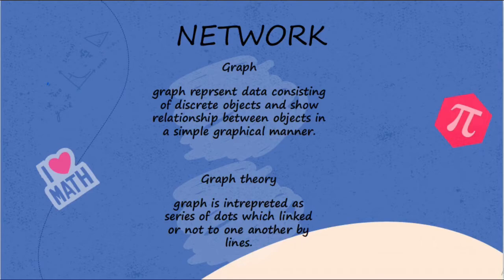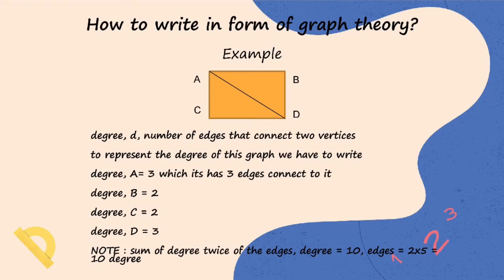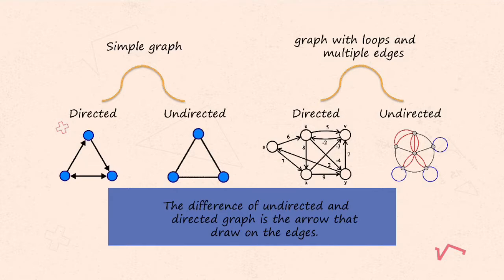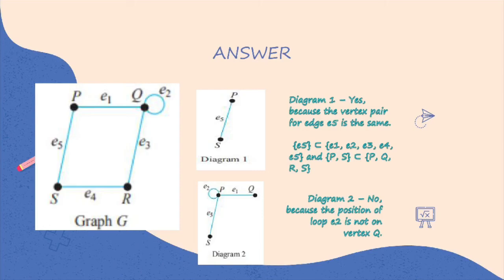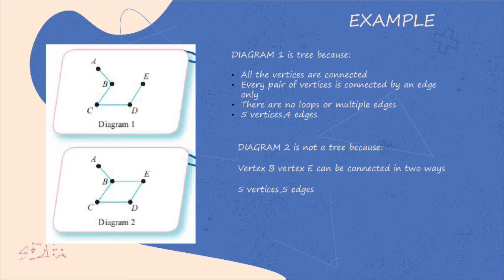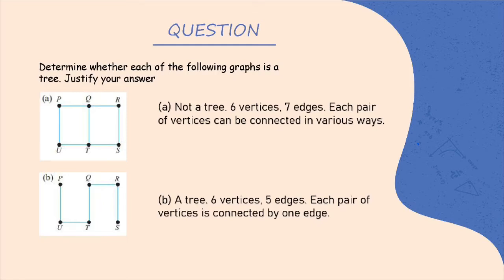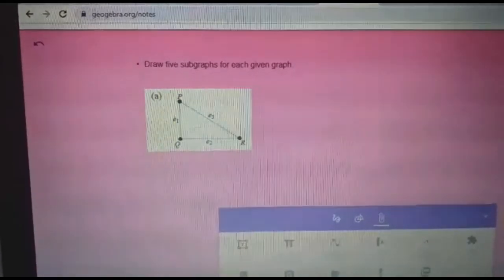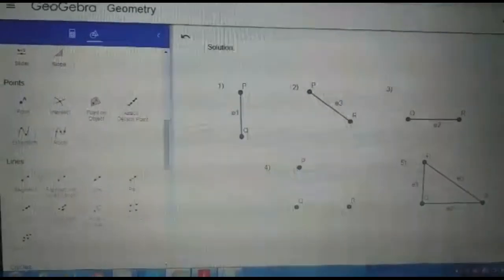Network in graph theory & geogebra